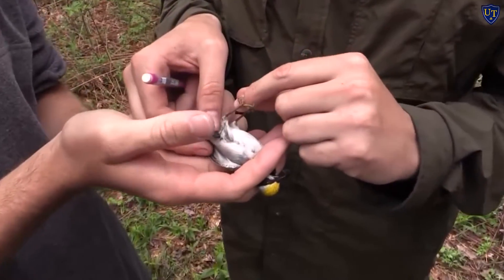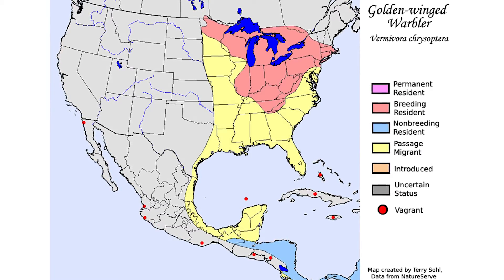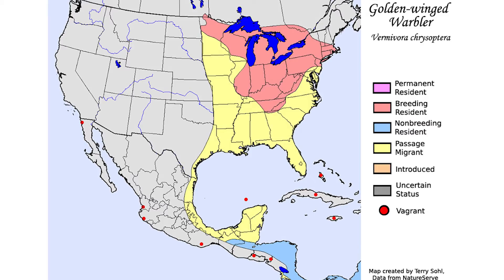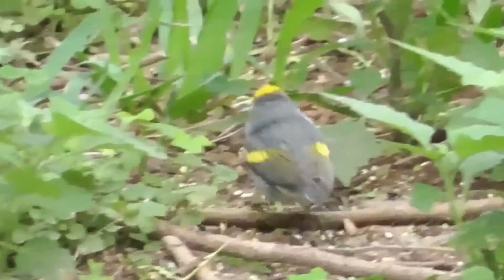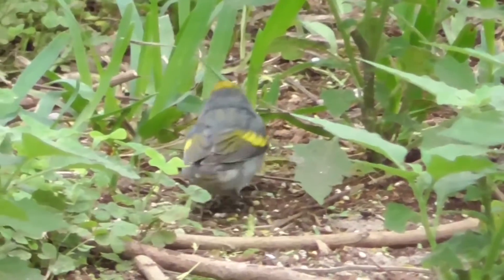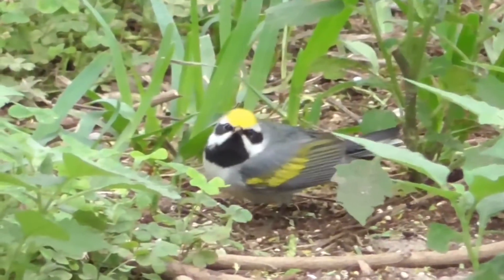Golden-Winged Warbler Research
Researchers at the University of Toledo are putting backpacks on birds to help save a species.